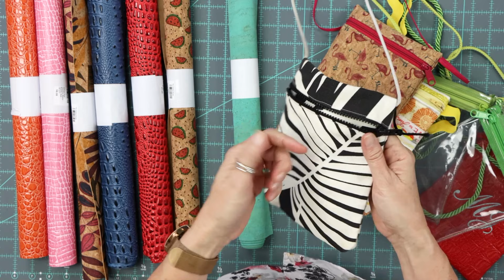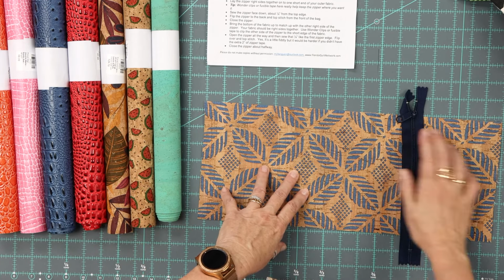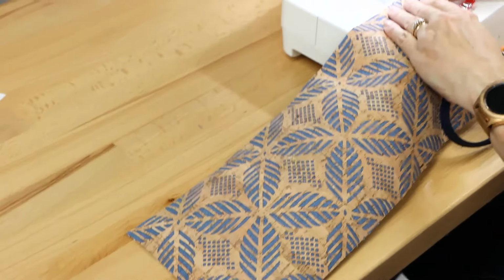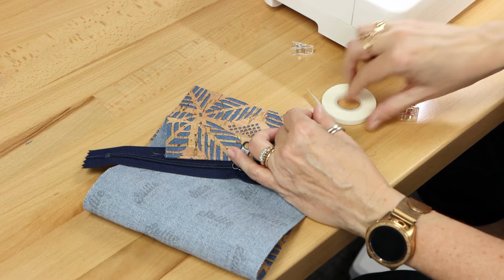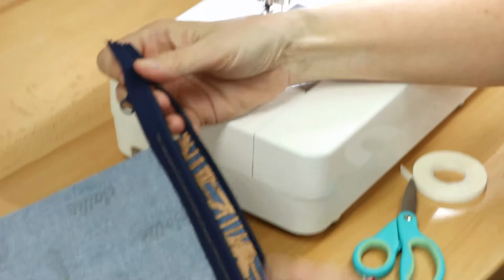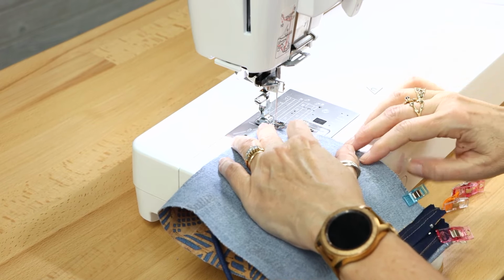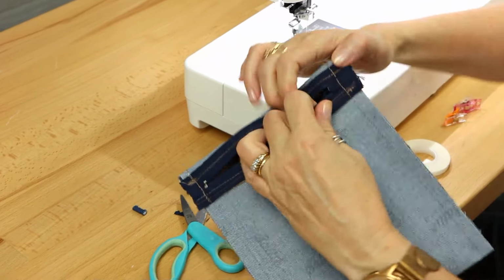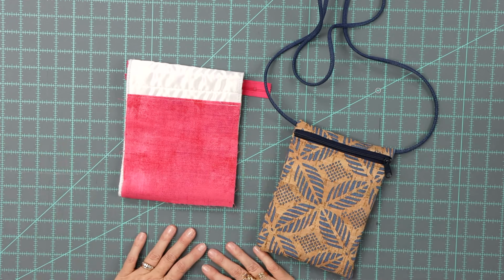How To Make An EASY Cross Body Bag - In Only 3 Steps!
In this video, Mary Jeanine shows you how to make her super popular & SUPER EASY cross-body bag! In ONLY 3 steps! That's right... You absolutely do not have to be a bag making guru for this one! How FUN is it to make quick sewing projects for some instant gratification? We sell lots of Vinyl, Cork, & Canvas fabrics for you to make a cross-body bag of your own! You will not be able to stop at JUST ONE!

Contents Of This Video:
00:00 - Intro
00:10 - Step 1: Gather & Cut All Your Pieces
01:11 - Supply List & Cutting Instructions
02:36 - Step 2: Install The Zipper
07:09 - Step 3: Insert The Strap & Sew The Sides
11:12 - Bonus Step: Optional Pocket/Divider!

The Sewing Studio Fabric Superstore is a family owned and operated business located in Central Florida.  We carry a wide variety of sewing machines, fabrics and sewing notions!  We have two locations: Maitland FL.(minutes from Orlando) and Lady Lake Fl. (The Villages).